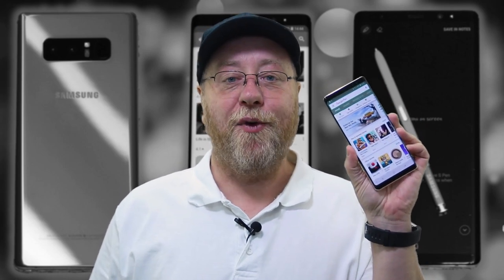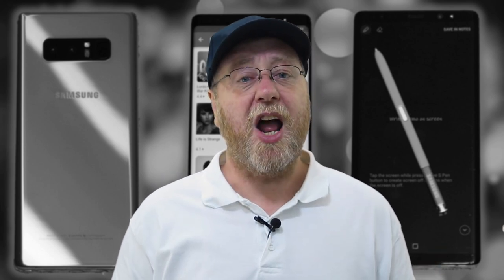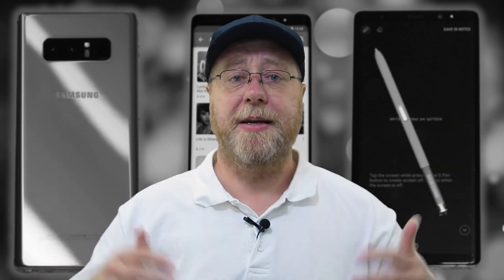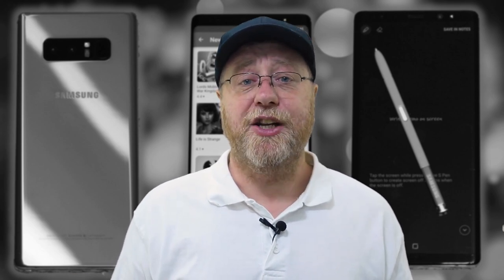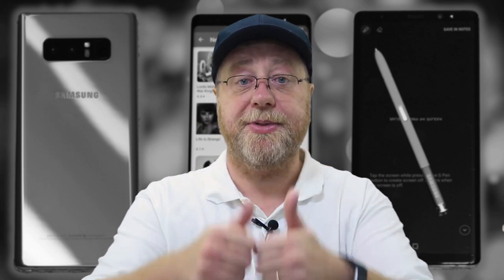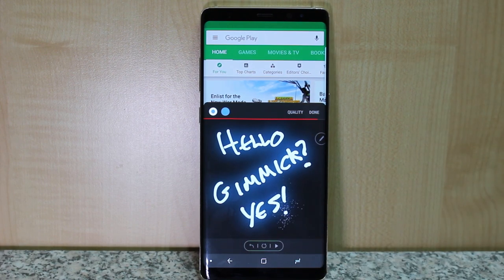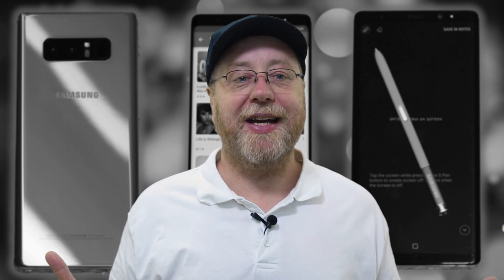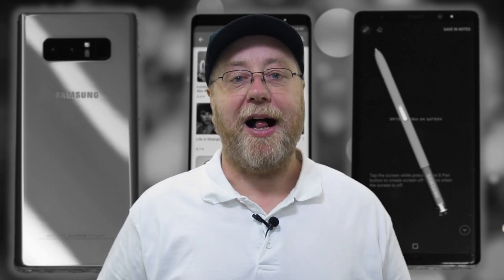Note 8 Long Term Review, Will I Upgrade to Note 9?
The Samsung Galaxy Note 8 has been my daily driver for almost a year and with the Galaxy Note 9 announcement just around the corner, here is my long term review of the Note 8 as I think about upgrading to the Samsung Galaxy Note 9.